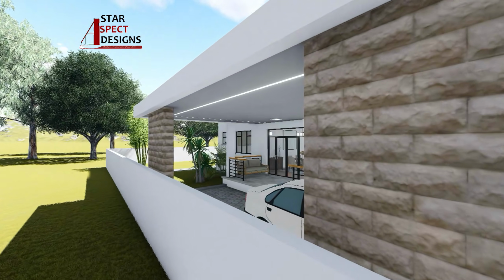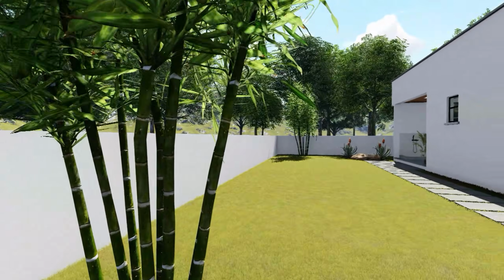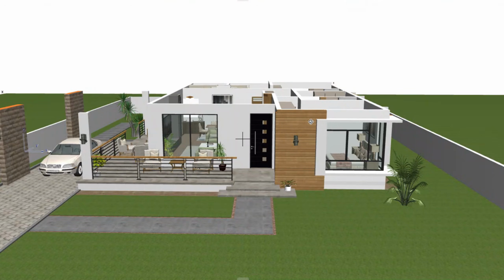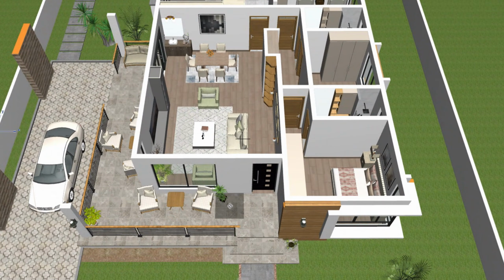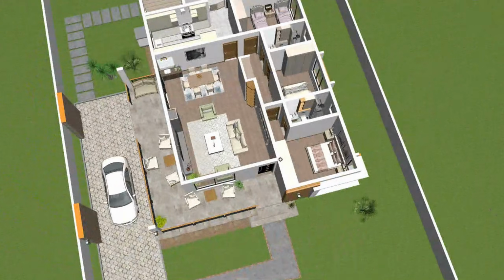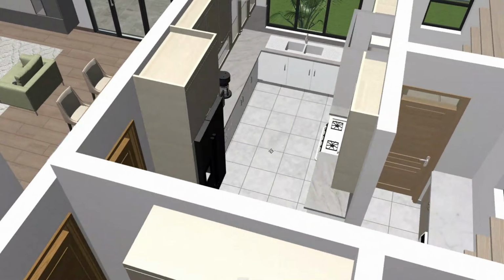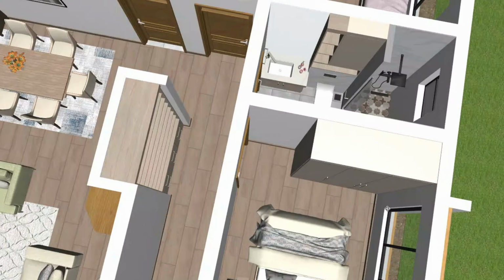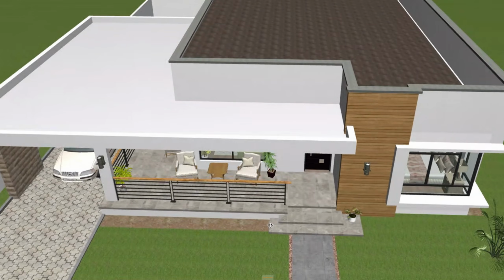Small House Design - A Modern and Cozy 3 Bedroom Bungalow (130 sqm with Floor Plan)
House Design: 3 Bedrooms, 2 Bathrooms
Floor Plan: Living Room, Dining, Kitchen, Pantry, Laundry, 2 Bedrooms, Bathroom, Master Ensuite, Car Port

Welcome to your dream home! In this video, we’re taking you on a full tour of a beautifully designed modern 3-bedroom bungalow that perfectly balances comfort, style, and functionality. With its open-concept layout, warm neutral tones, and cozy finishes, this home is the definition of laid-back luxury.